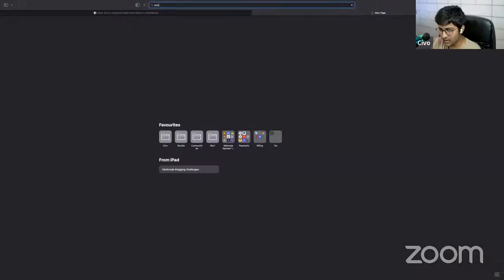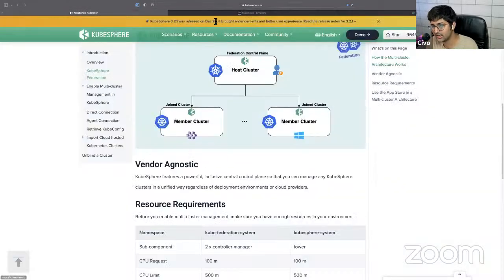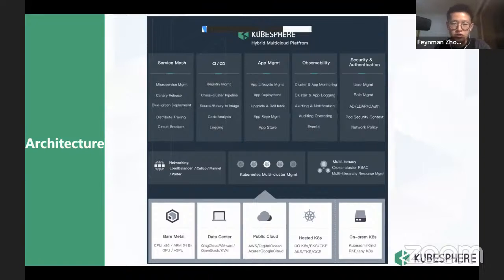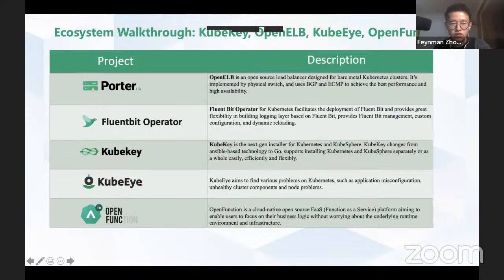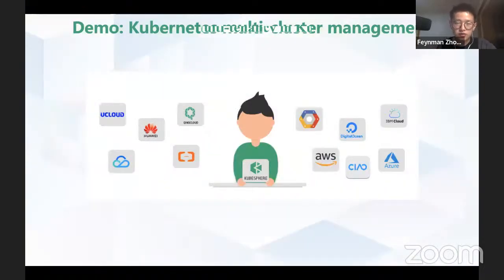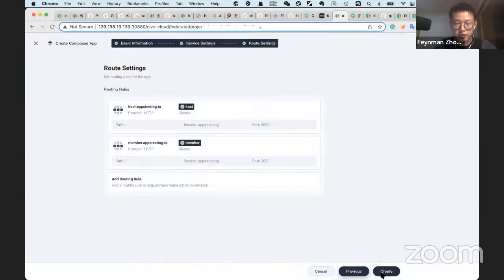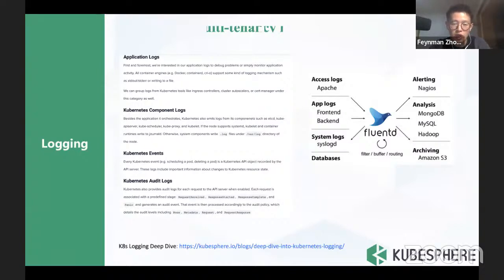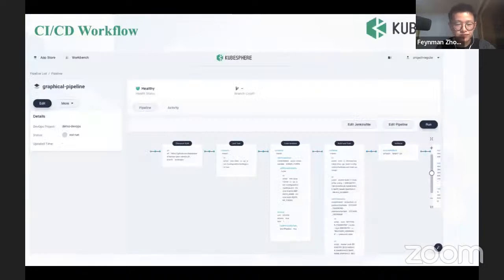Multi-cluster management and observability with KubeSphere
Join us as we learn about KubeSphere - a distributed operating system for cloud-native application management.

Feynman Zhou (Dev Advocate) from the KubeSphere team will walk us through the rich observability features of KubeSphere and how it integrates your favourite tools for multi-dimensional monitoring metrics, multi-tenant log query and collection, alerting, events, audit logs and notification.

Kunal Kushwaha, Dev Advocate at Civo, will demonstrate how to manage multiple Kubernetes clusters and run multi-cluster applications with ease. They will look at why multi-cluster management matters, getting set up with KubeSphere on Civo Kubernetes, and how to deploy apps across multiple clusters.